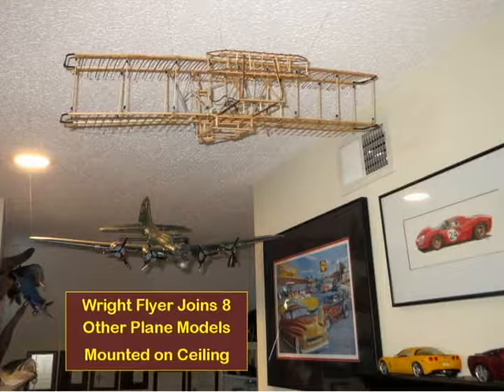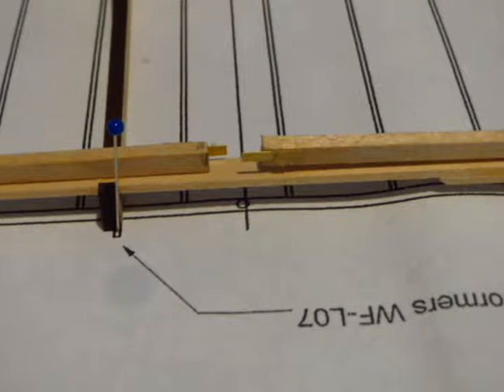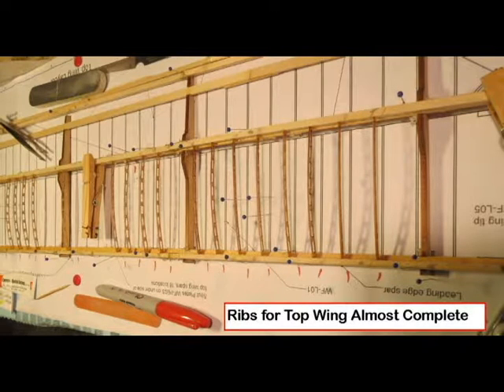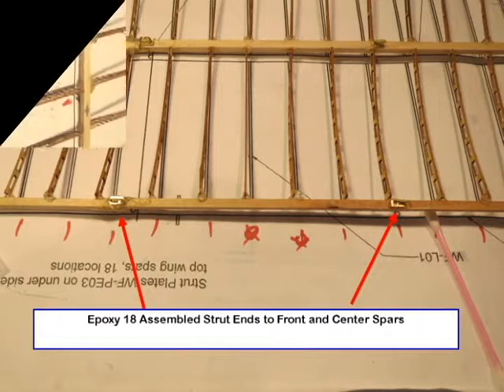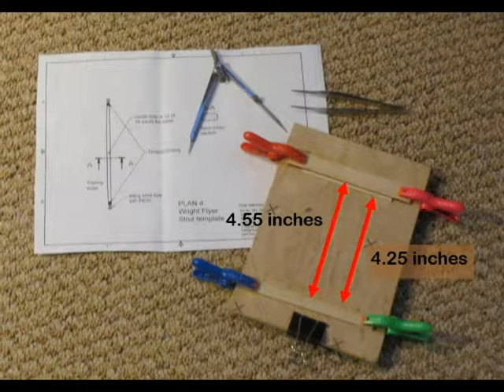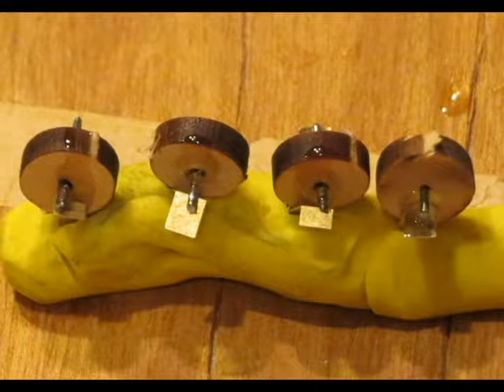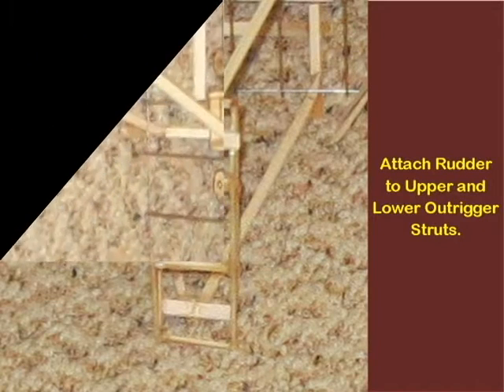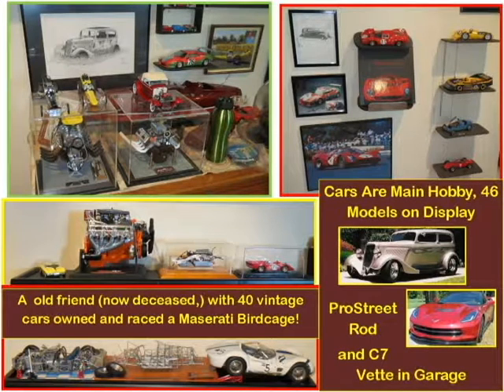Wrght Brothers Flyer Model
Building a Model Airways 1/16 scale Wright Brothers model of their first airplane.  Tricks and details not in the 28 page instruction booklet.